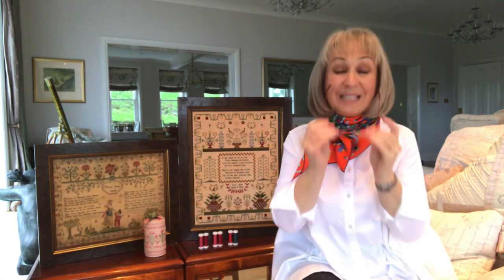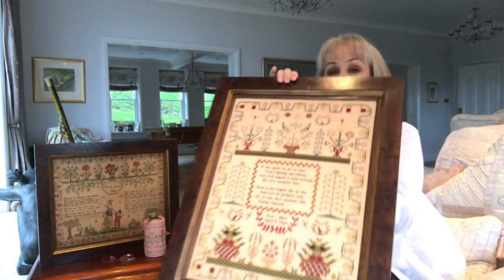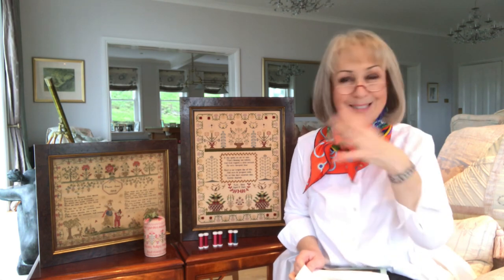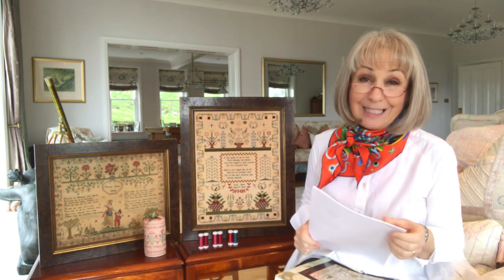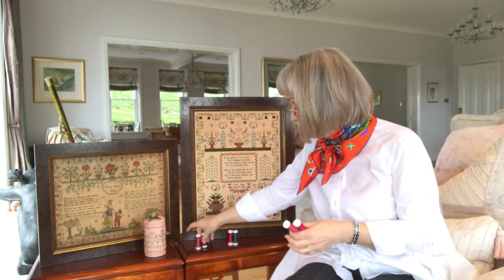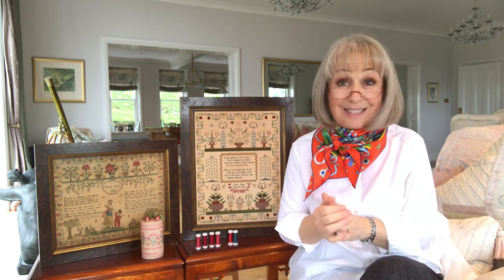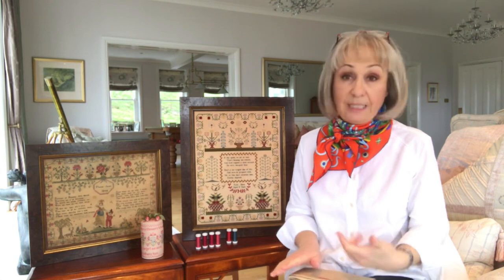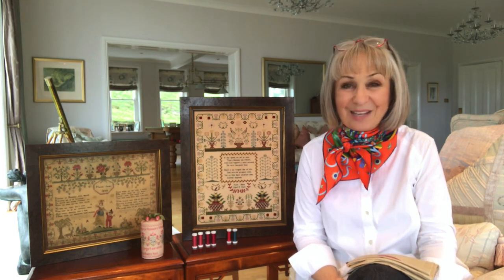Flosstube #181 Frustration Stitching, new releases and scarf tying!